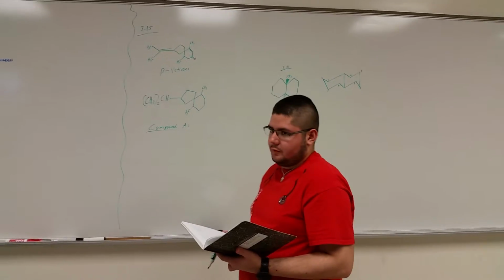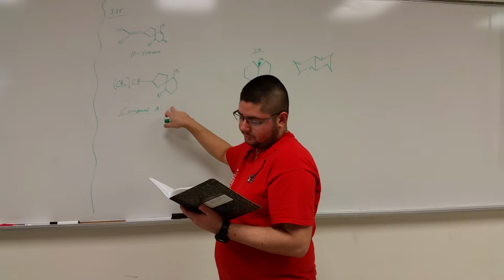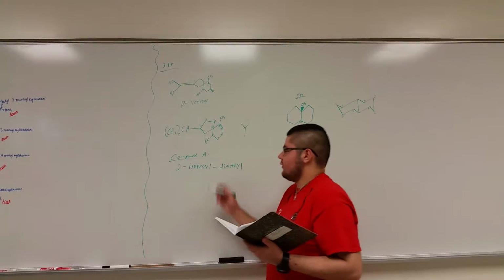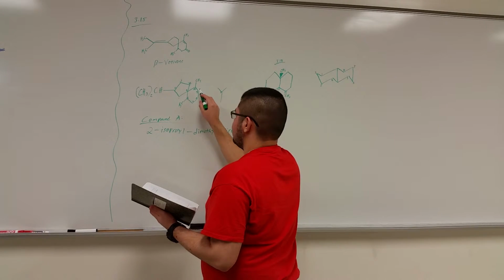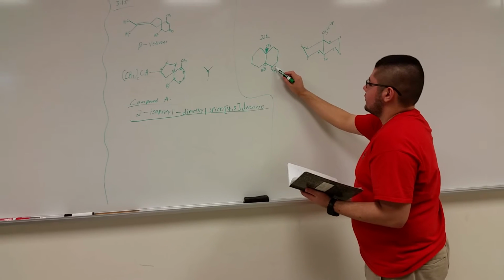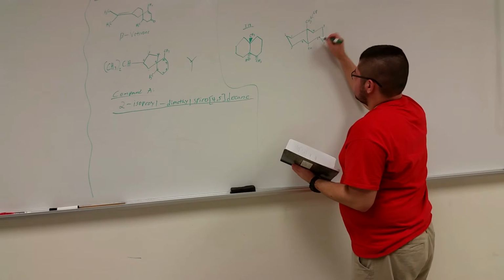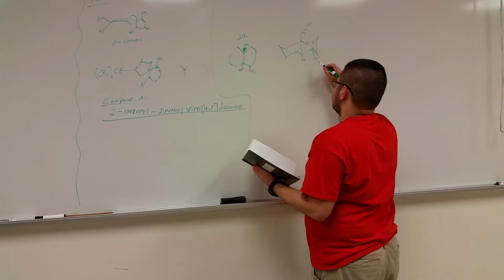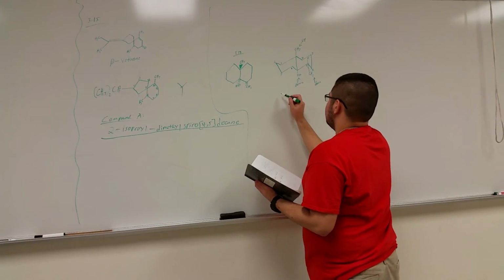Pre-problems 3.15 and 3.18